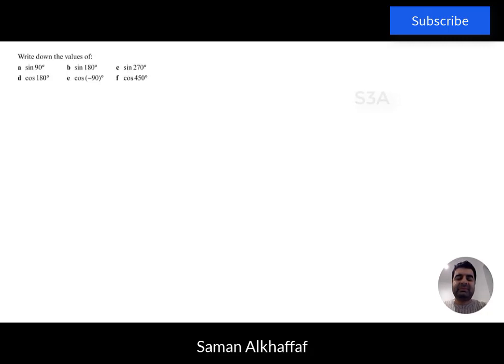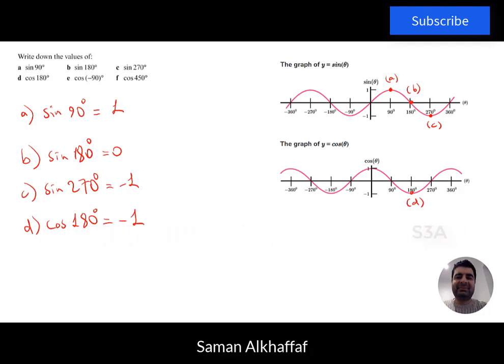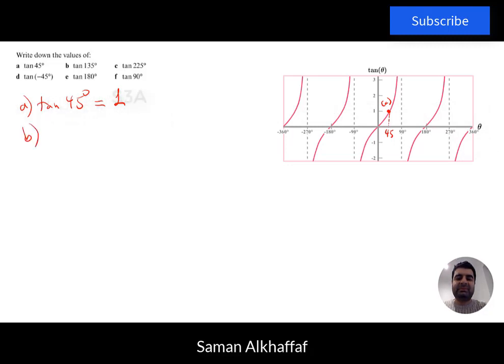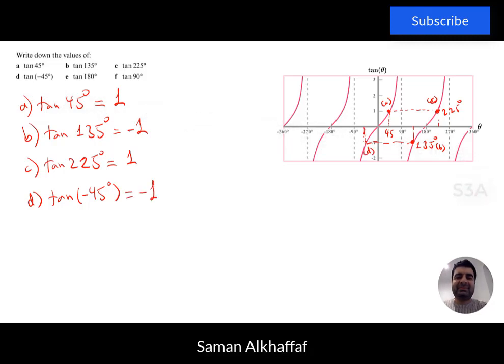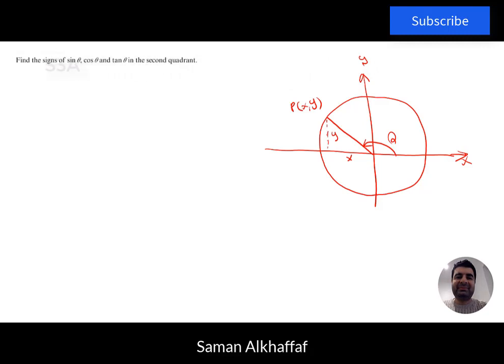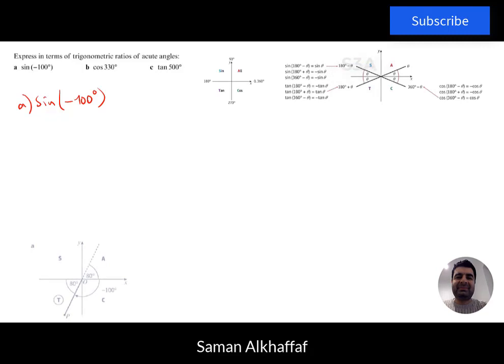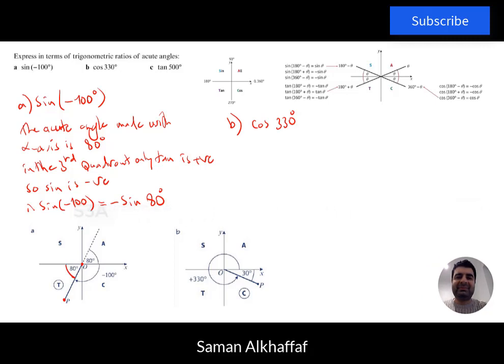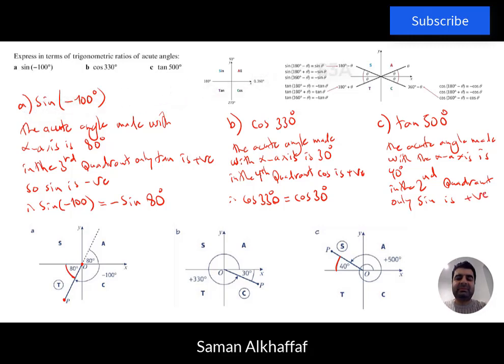Pure A Level Mathematics Chapter 10 Trigonometric Identities and Equations #1 by Saman Alkhaffaf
Find:
Sin 90 deg, Sin 180 deg, sin 240 deg, cos 180 deg, cos (-90) deg, cos 450 deg
Tan 45 deg, Tan 135 deg, tan 225 deg, tan (-45) deg, sin (-100) deg, cos 330 deg, tan 500 deg